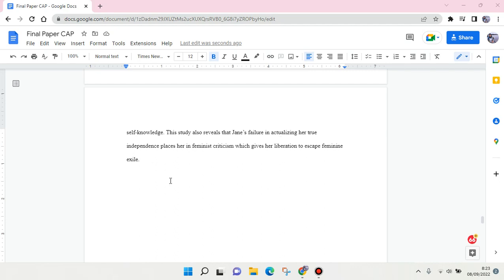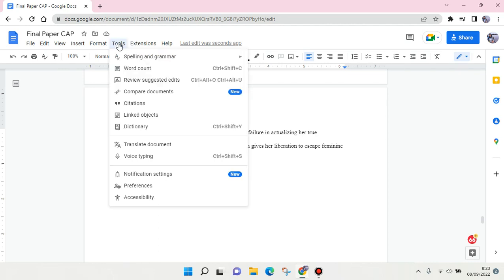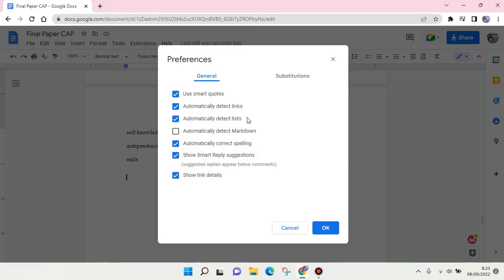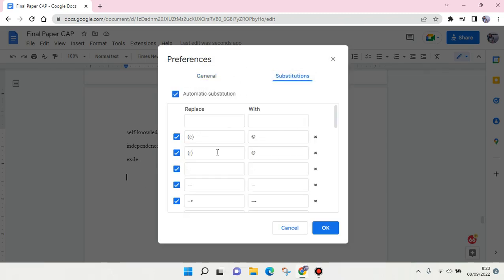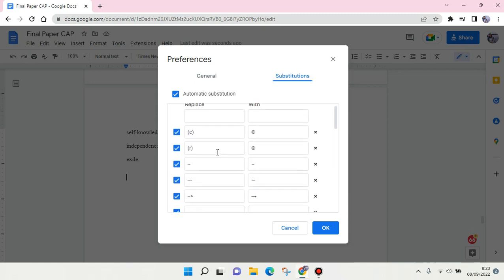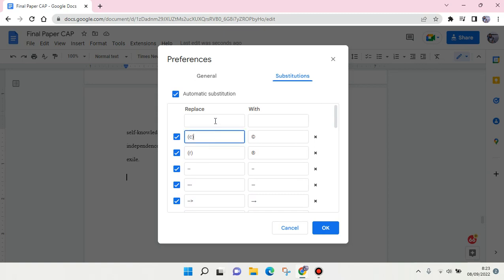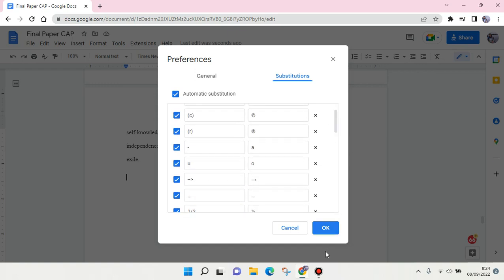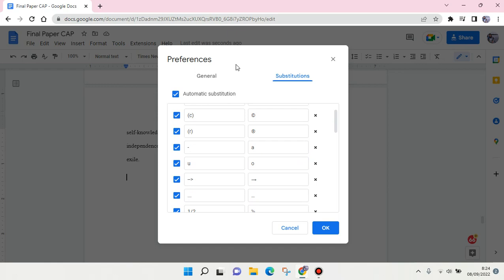How to Customize Auto-Correction in Google Docs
Hi guys, here is how to customize the auto-correction in Google Docs